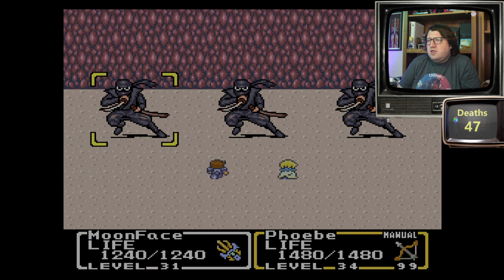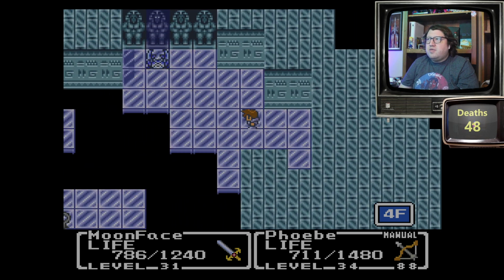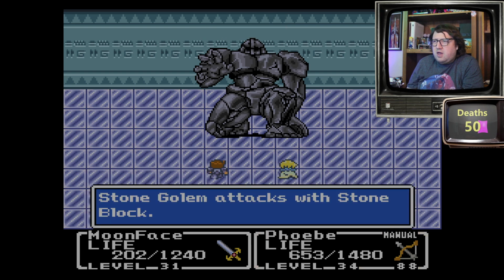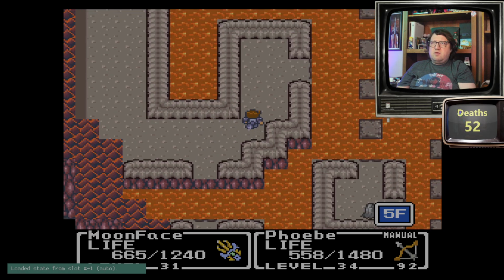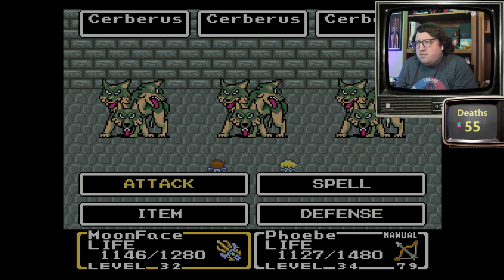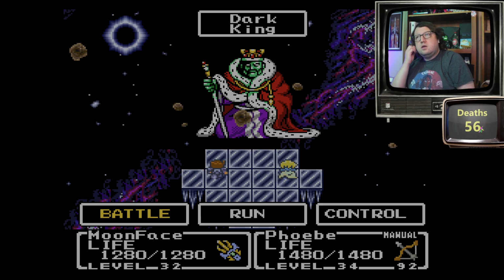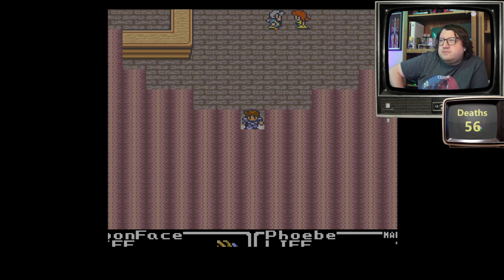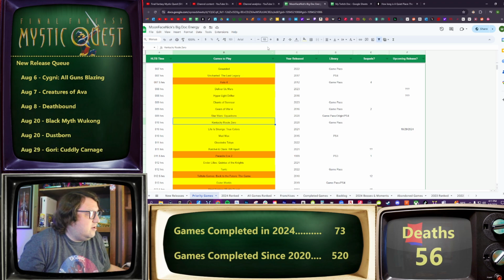Final Fantasy Mystic Quest Full Game 1st Playthrough - Part 7: Doom Castle (Full Ending)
This is my very first playthrough of Final Fantasy Mystic Quest! I'm on a mission to beat 100 video games every year since 2020, and I usually either play the newest releases or go back and pick up franchises I've missed out on over the years. What game would you like to see?